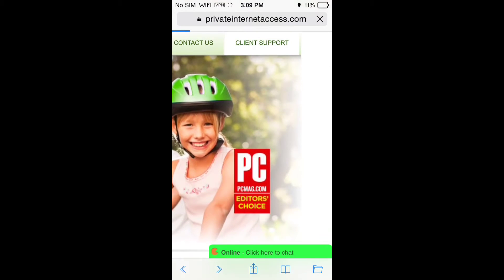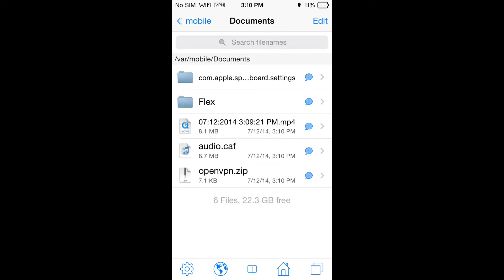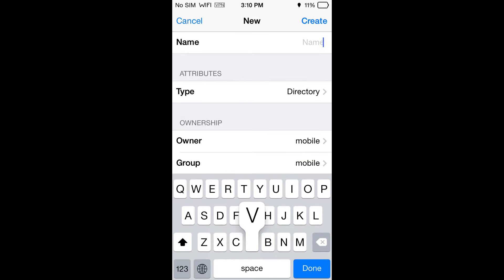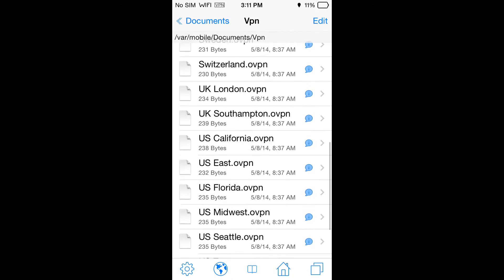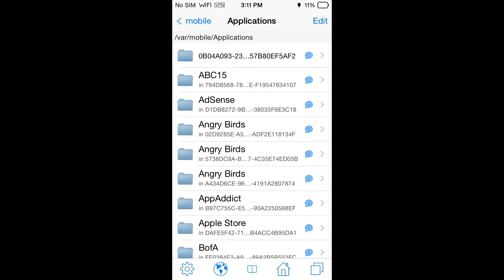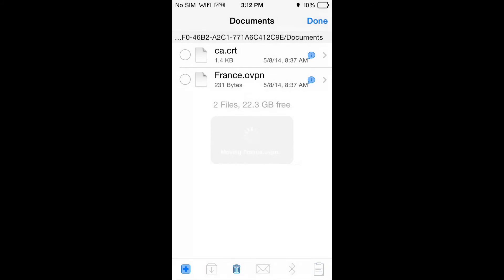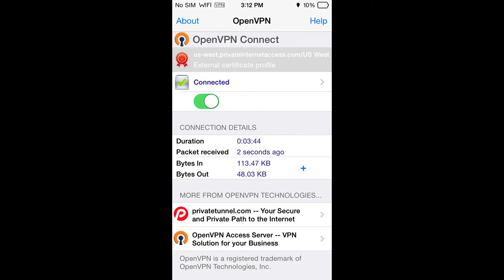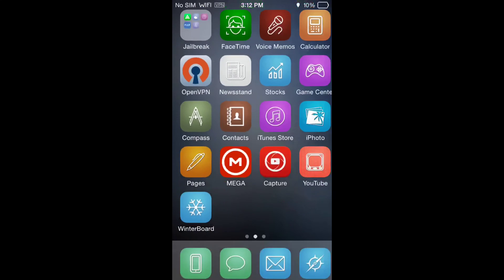OpenVPN for iOS: Setting up on a jailbroken device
How to import and setup an OpenVPN connection from your iPhone using ifile, this method only works if you are jailbroken